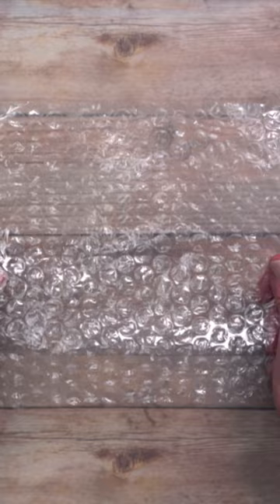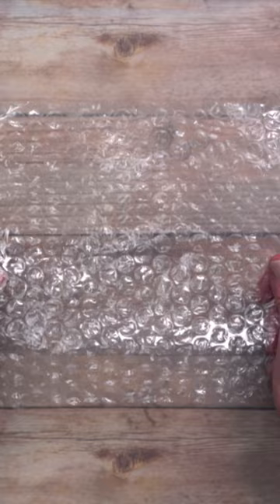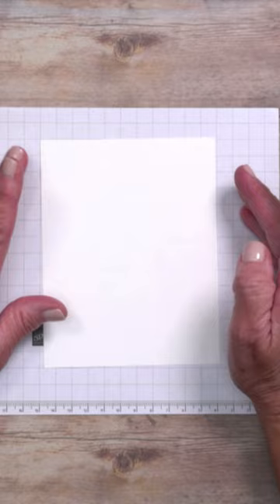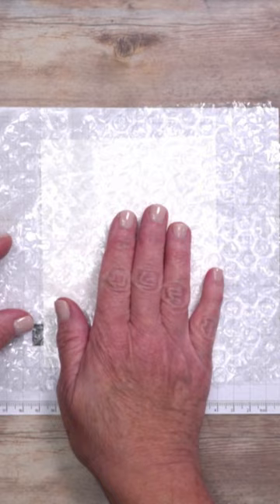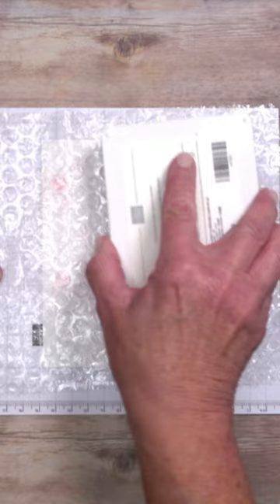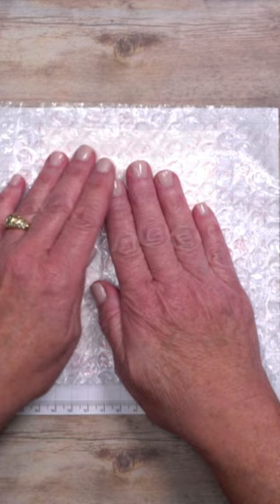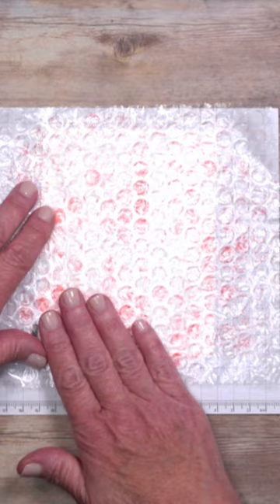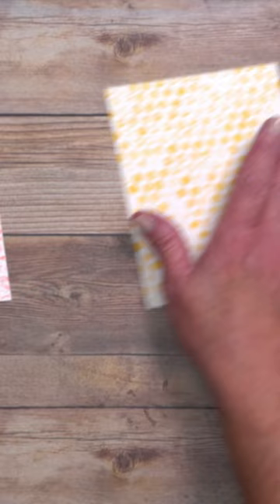Unique Background Technique for Handmade Cards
This unique background technique is perfect for handmade cards! Simply use bubble wrap to create a cool background if you don’t have embossing folders or background stamps.